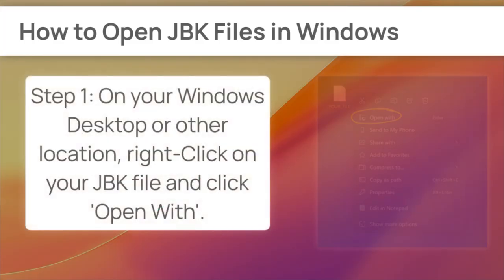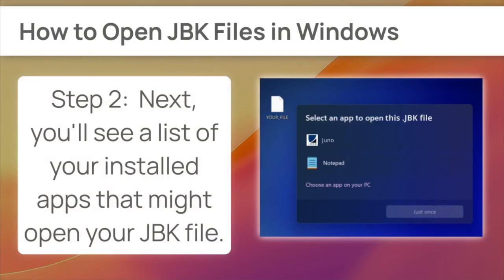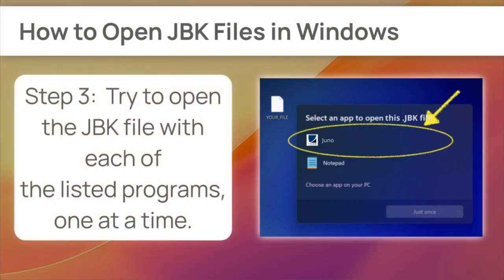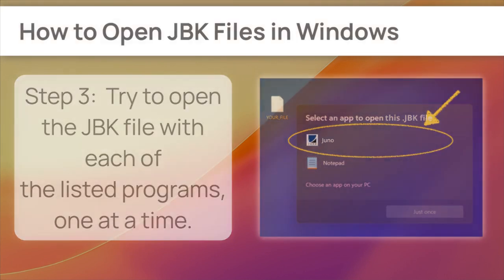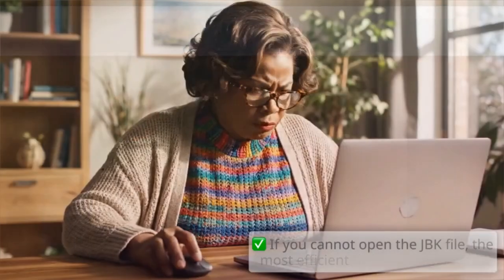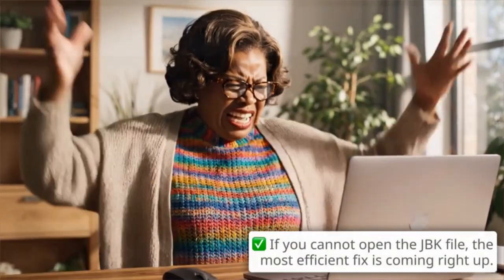JBK File Extension: Juno Email Backup File Recovery Guide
Having trouble getting Juno Email Backup File to open? I’ll explain how to open, preview, and repair JBK files on Windows—even when the format isn’t recognized.

JBK files are email backup files created by Juno the internet service provider's email client software. They contain archived email messages including inbox sent items and folder structures with message headers body text and attachment data backed up from the Juno email application for preservation or migration.

▶ The JBK Solution:

- Choose the best software to open JBK
- Repair broken or incorrect JBK file associations
- Locate Juno Email Files
- Find out what type of data the JBK file holds
- Discover the background of the JBK file format
- Convert Email Format
- Import to New Email Client
- Fix Windows errors that prevent JBK from opening

▶ Opening JBK Files:

Juno (Juno Online Services)
Juno Software (Juno)

🛠️ Troubleshooting Steps:

1️⃣ Locate Juno Email Files

Find JBK files in the Juno installation directory typically under C:\Program Files\Juno or in the user's Application Data\Juno folder. The backup files may be alongside the active mailbox files. Copy the JBK files to a working directory before attempting any conversion or extraction operations.

2️⃣ Convert Email Format

Use an email migration tool such as SysTool's email converter or Aid4Mail to parse the JBK file and export messages to standard formats like EML MBOX or PST. These tools read the Juno proprietary format and output individual messages compatible with Thunderbird Outlook or other modern email clients.

3️⃣ Import to New Email Client

Import the converted EML or MBOX files into your new email client. In Thunderbird use the ImportExportTools NG extension to import EML files. In Outlook use the Import function for PST files. Verify that message content headers dates and attachments transferred correctly after the migration.

Timestamps:

00:00 - How to Open JBK Files
00:30 - JBK Files 101
00:48 - JBK Format Architecture Explained
01:06 - JBK Utility Programs
01:23 - Accessing JBK Files
01:48 - Fix Broken JBK Files
02:56 - Using a Universal File Viewer